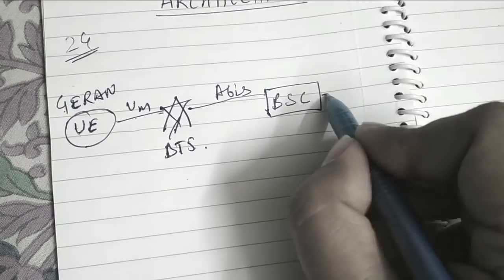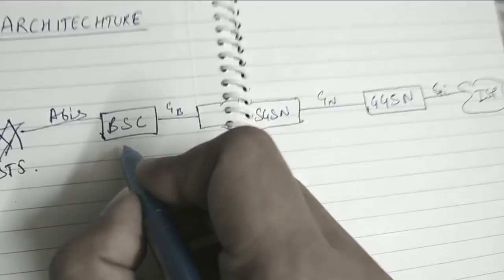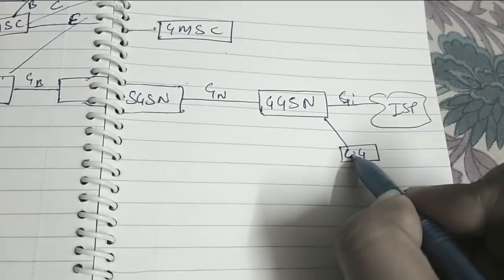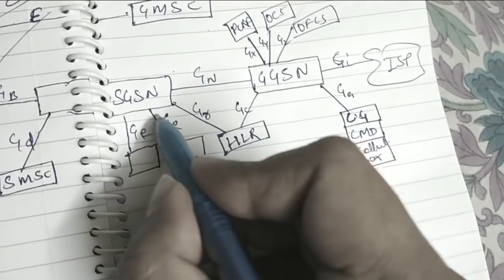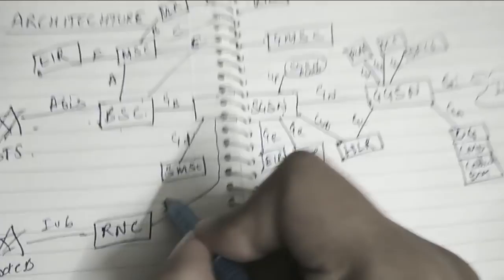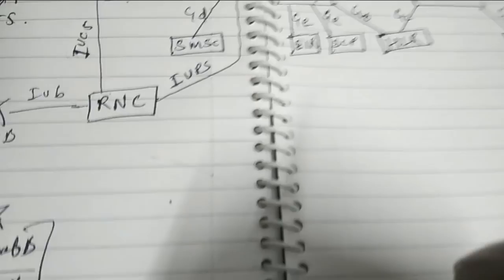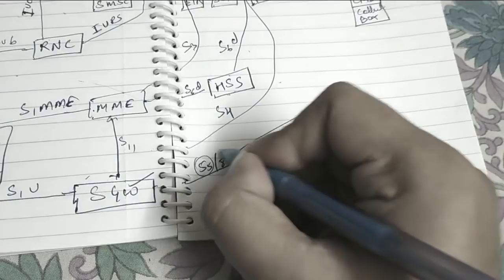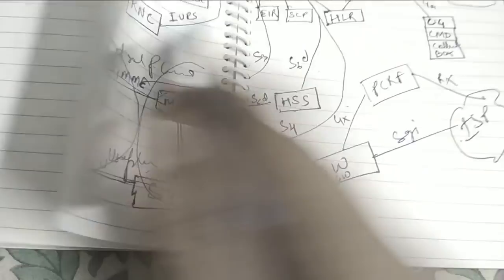BEST CALL FLOW WITH 2G-3G-4G INTERFACES(GPRS/LTE)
HI ALL I AM UPLOADING THIS VIDEO TO JUST SHARE MY KNOWLEDGE OF INTERFACES IN CALL FLOWS